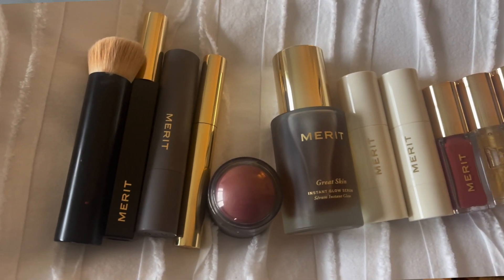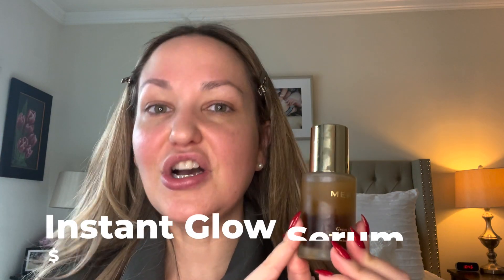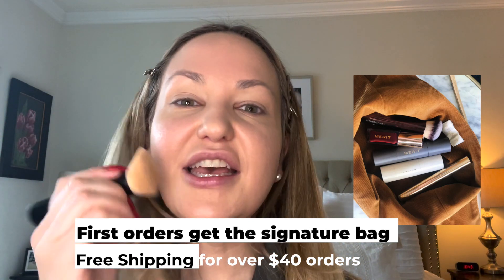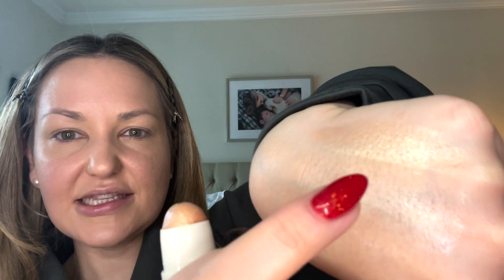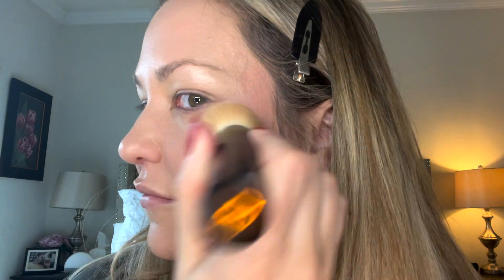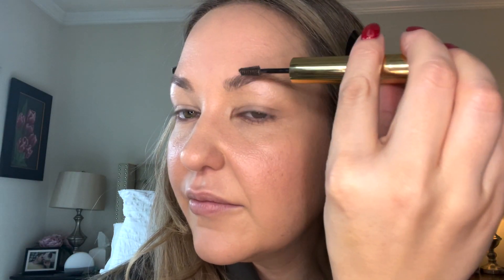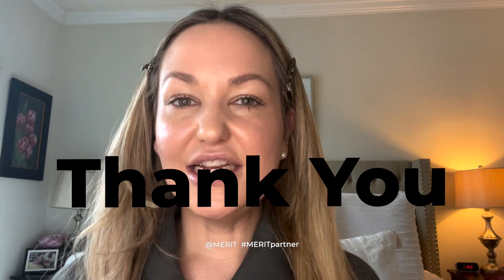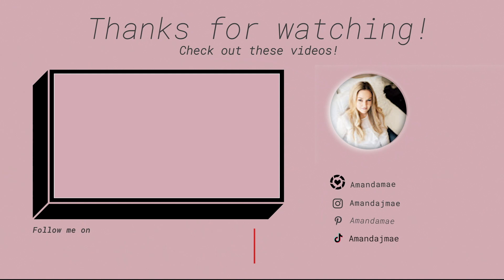MERIT Beauty Review- Instant Glow Serum Tutorial | Full Face Makeup Tutorial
MERIT Beauty | Full Face with Instant Glow Serum

Hi friends! Today, I’m partnering with @Merit and doing a full face of my favorites. It’s an honor to be a meritoartner and to do a full face of minimalist but beautiful makeup for you!

*** PRODUCTS USED ***
* Great Skin Instant Glow Serum
* The minimalist List- Bisque
* Brush No 1
* Day Glow Highlighting Balm Citrine & Cava
* Flush Balm- Beverly Hills
* Clean Lash- perfect black
* Brow 1980- brown
* Signature Lip- baby
* Shade slick- bel air, taupe, & pink beet

Post to every video

XX

Amanda

Step #2 ➡️ Ready to shop? Follow me on LIKEtoKnow.it HERE:  LIKEtoKNOW.it/amandamae

 AMANDAJ15

AmandaJMae saves 15%

AmandaMae for 10%

AMANDAJMAE to save 10%